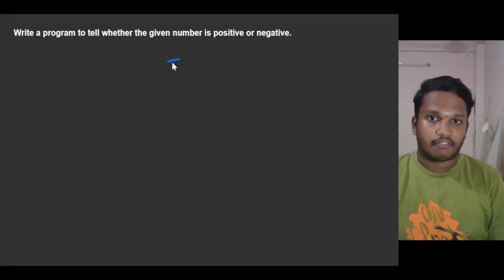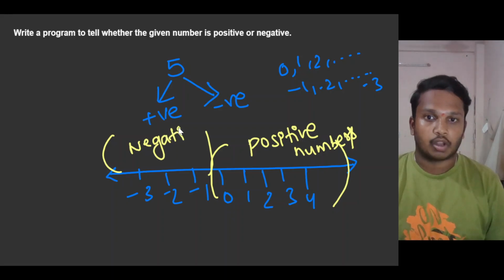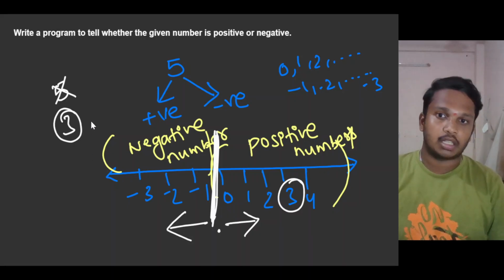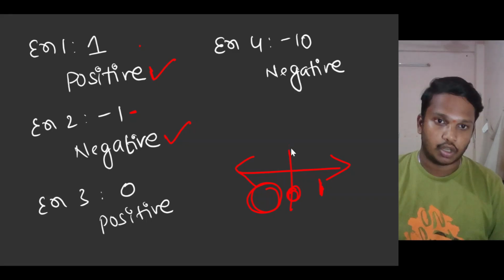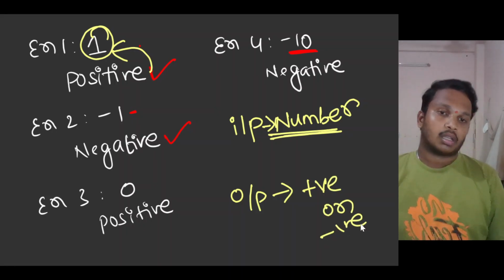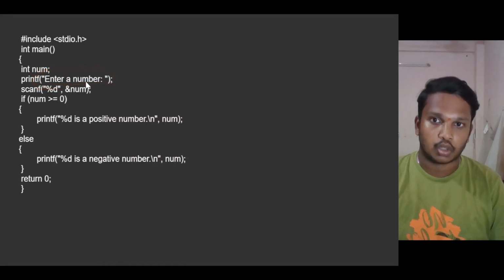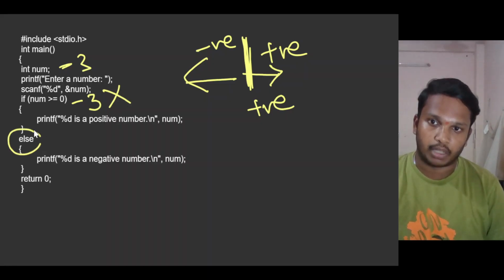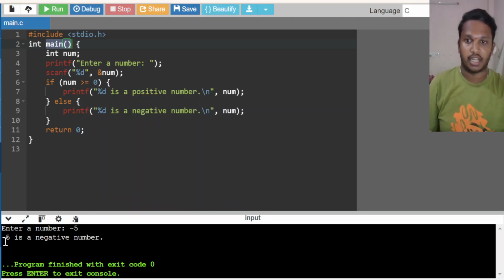Whether given number positive or not | C